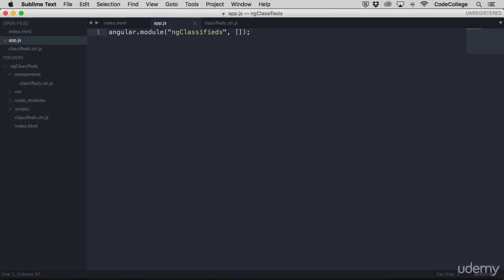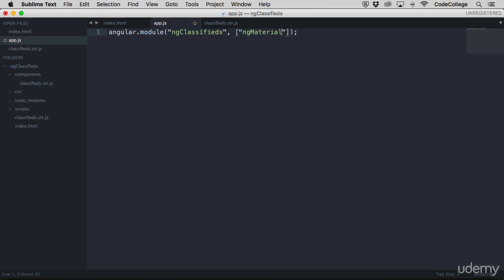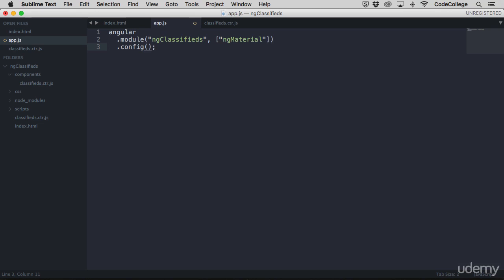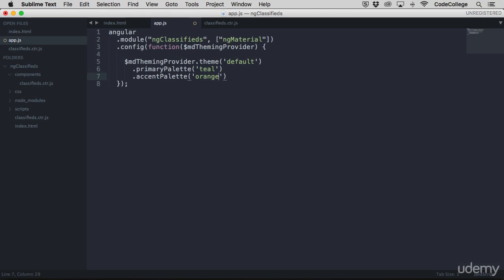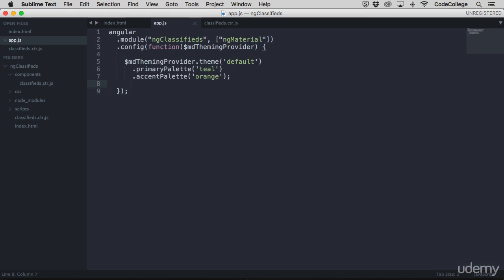AngularJS What are Providers